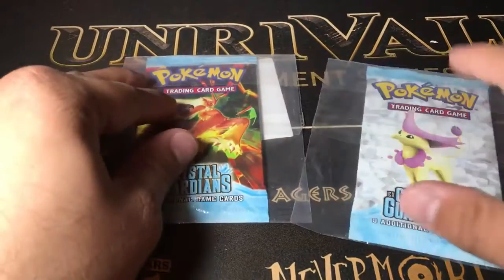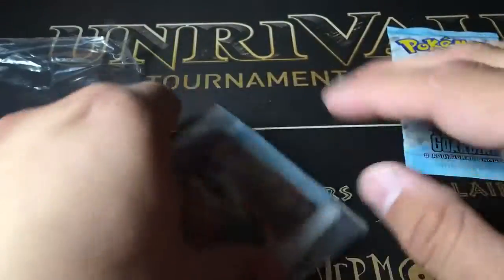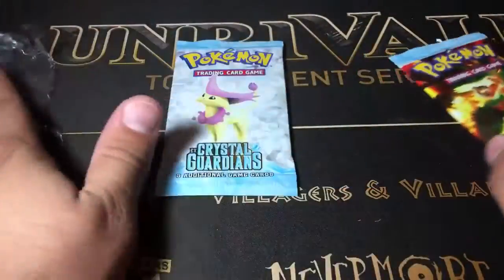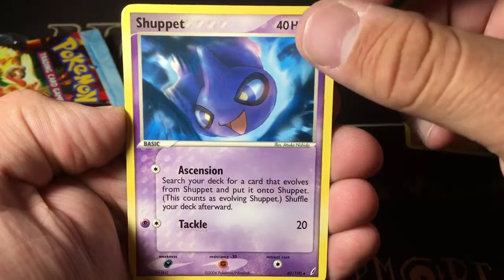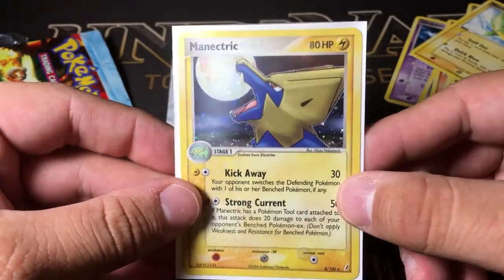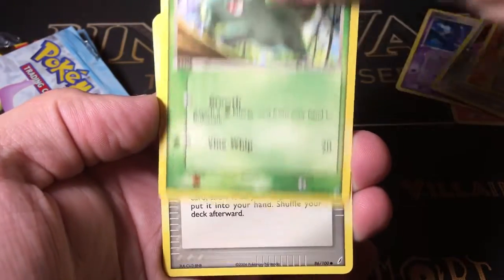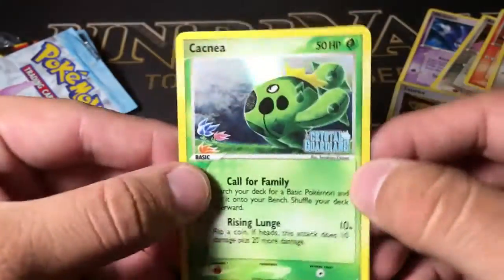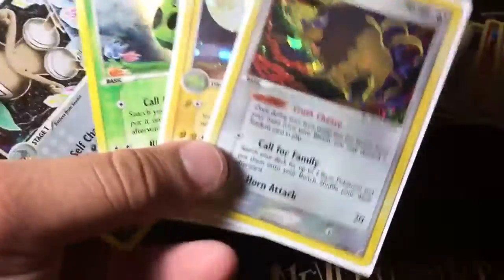[From the Vault] Loveshack Retro Pokemon TCG Crystal Guardians Opening!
[Originally uploaded October 2017.]

This set is nearly impossible to find now, but this was one of the coolest openings I ever did.